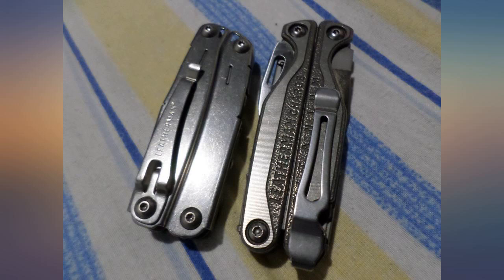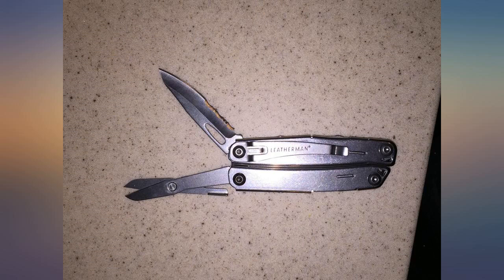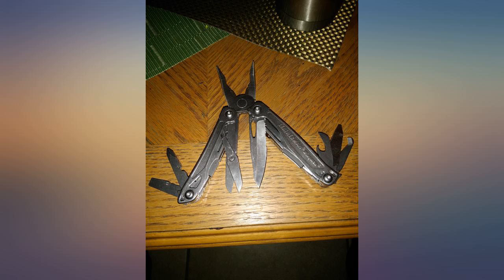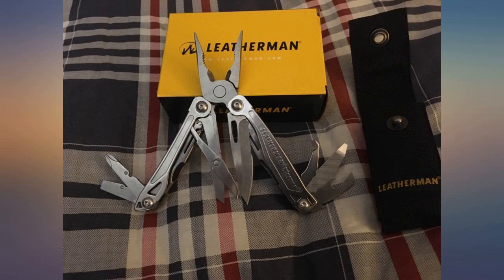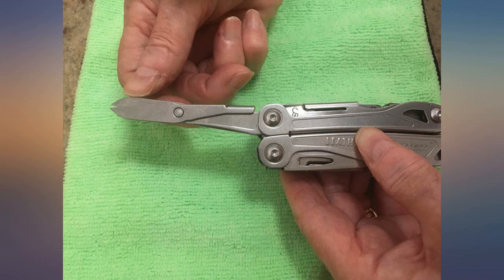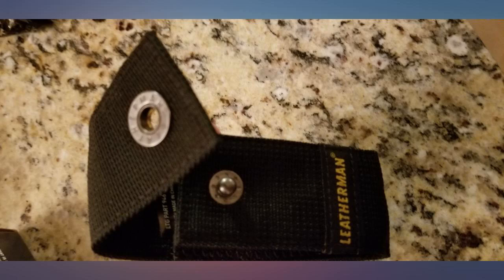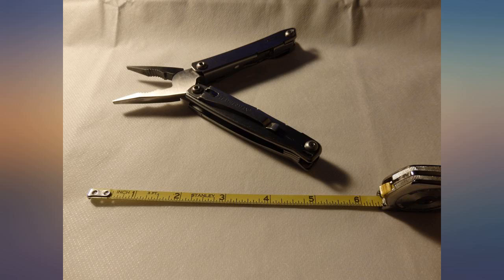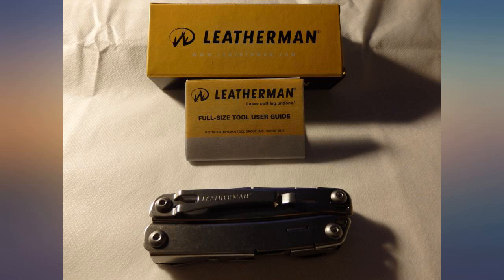LEATHERMAN, Wingman Multitool with Spring-Action Pliers and Scissors, Built in the review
LEATHERMAN, Wingman Multitool with Spring-Action Pliers and Scissors, Built in the USA, Stainless Steel with Nylon Sheath

Main Features:
- ONE OF OUR BEST: A classic, designed and assembled with premium materials; The Wingman is your go-to tool for projects around the house, on the job or at the campsite
- 14 TOOLS IN 1: Equipped with 14 tools to handle almost anything: knife, pliers, screwdrivers, wire cutters, a wire stripper, scissors, a package opener, bottle and can openers, a file and a ruler
- OUR GUARANTEE: We're proud to stand behind every product that leaves our factory in Portland, Oregon; That's why we offer our 25-year warranty, so you can be confident your Leatherman lasts a lifetime
- ONE-HAND OPENING: Open all the tools with one hand, even the ones that aren't accessible from the outside; And with a locking blade, you can cut with confidence
- ALWAYS ON HAND: With its compact size, lightweight design and removable pocket clip, your Wingman is always within reach and ready to work